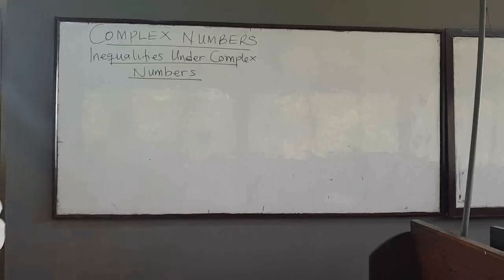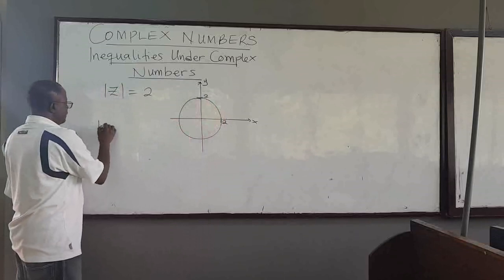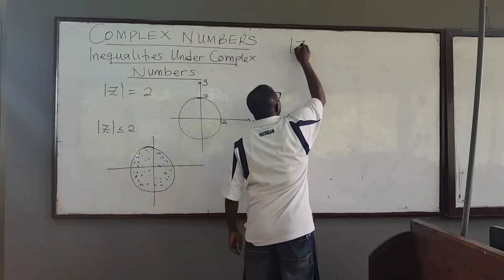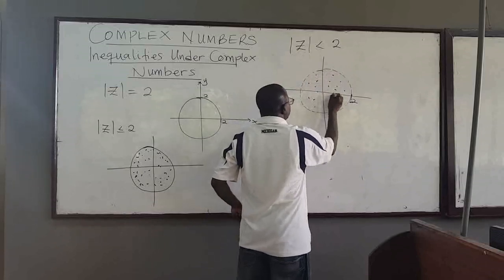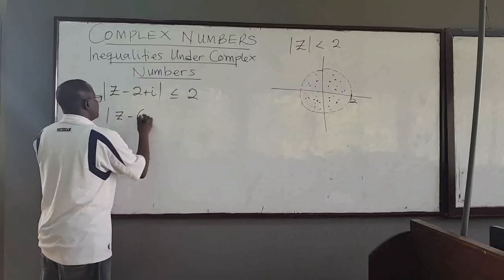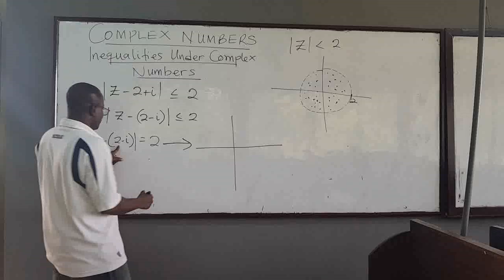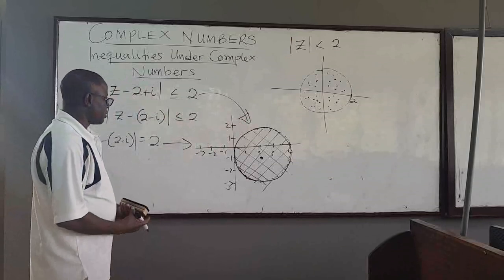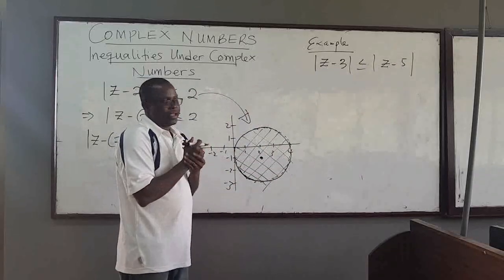Math126 LEC29 Inequalities Under Complex Numbers: PART 1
This lecture discusses the use of inequalities under complex numbers to represent regions on an Argand diagram.